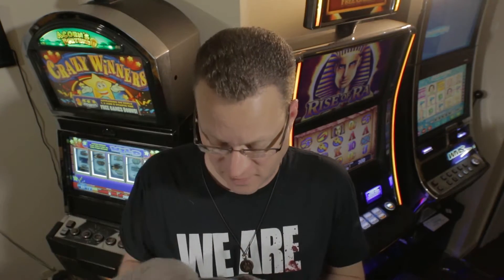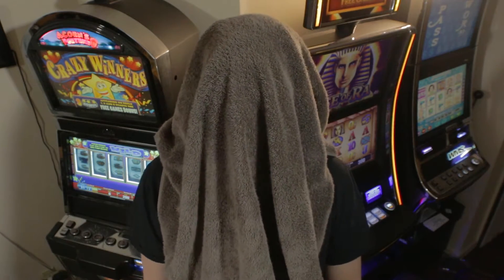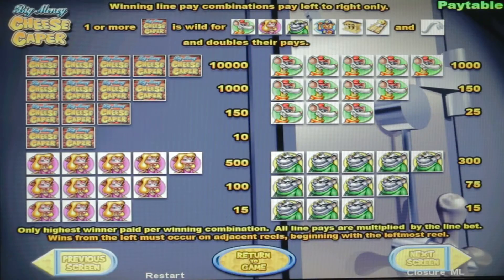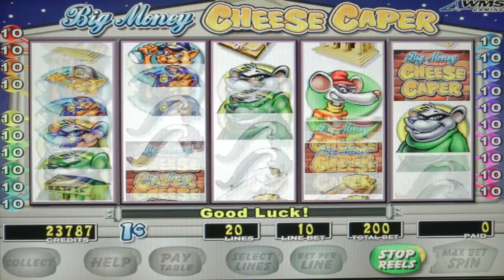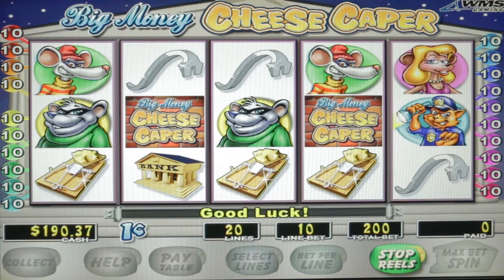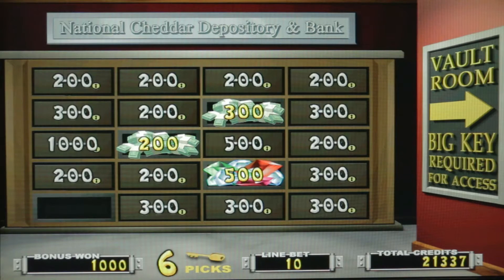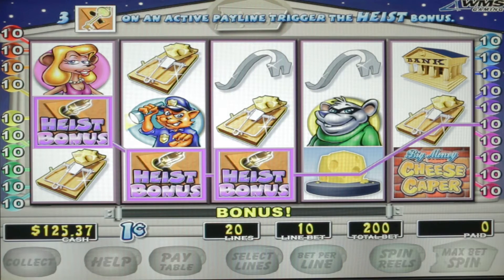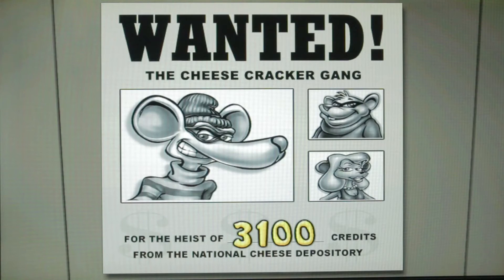BIG MONEY CHEESE CAPER (WMS) - [Slot Museum] ~ Slot Machine Review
Episode 3 - BIG MONEY CHEESE CAPER

Add on Snapchat: coolwavepics